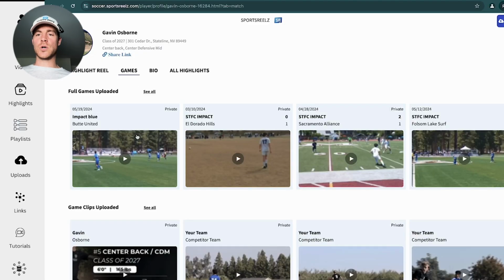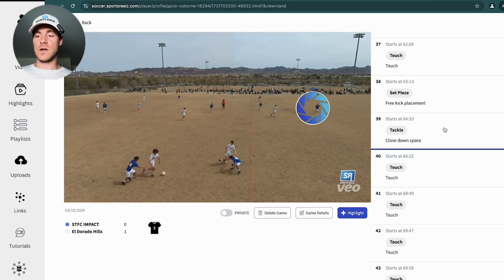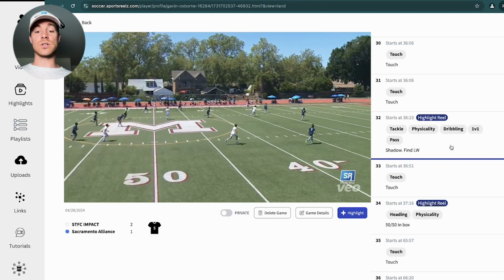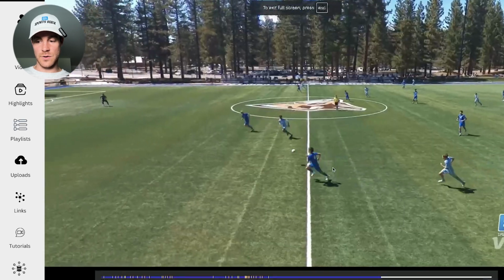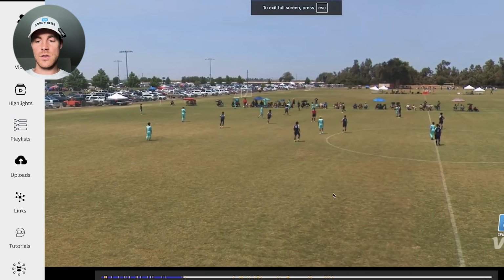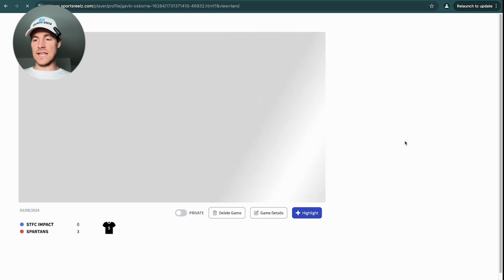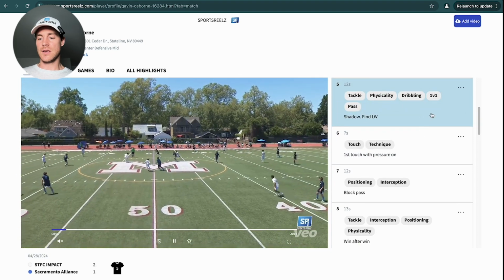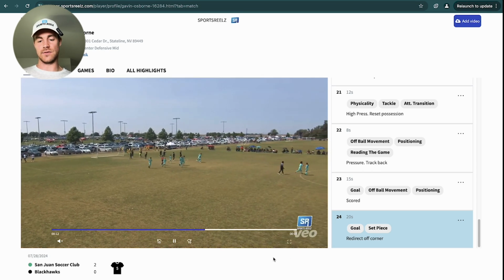How to Create a Standout Highlight Reel for Soccer Recruits | CB & CDM | Expert Tips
In this video, Ryan from the Sports Reelz team guides you through the process of creating a highlight video for a high school soccer player. The step-by-step journey includes selecting the best clips based on the athlete's positioning, decision-making, and physicality. Learn from experts as they break down each highlight and provide insight into what recruiters are looking for. Perfect for soccer recruits and their families looking to create a compelling highlight reel.

00:00 Introduction to Highlight Video Creation
00:21 Analyzing Initial Highlights
01:48 Evaluating Defensive Plays
03:00 Highlighting Key Defensive Skills
05:11 Assessing Set Pieces and Headers
07:04 Reviewing Game Two Highlights
07:56 Game Three: Defensive Tactics
09:13 Game Four: Advanced Defensive Techniques
17:44 Game Five: Midfield and Defensive Roles
18:47 Analyzing Midfield Highlights
19:39 Defensive Transitions and Decisions
20:29 Evaluating Key Defensive Plays
21:19 Midfield Possession and Passing
22:12 Highlighting Defensive Techniques
23:26 Showcasing Offensive Contributions
26:53 Final Game Highlights and Analysis
31:41 Constructing the Perfect Highlight Reel
39:30 Conclusion and Final Thoughts